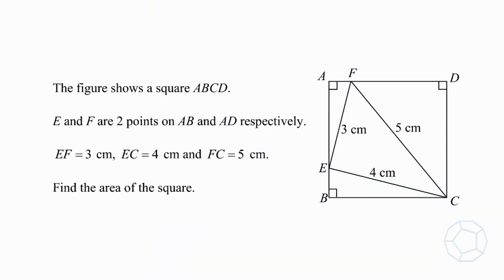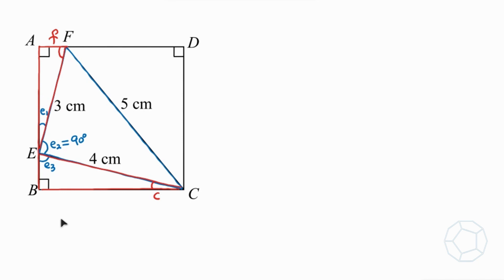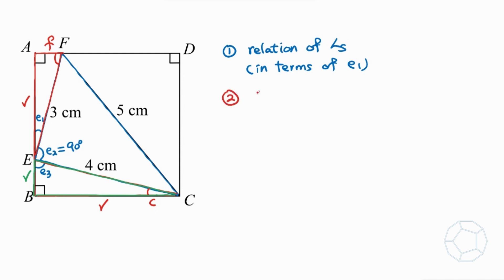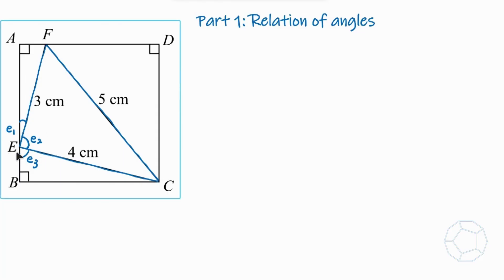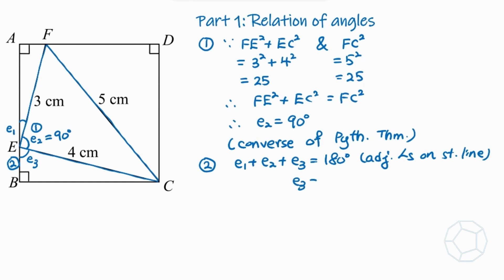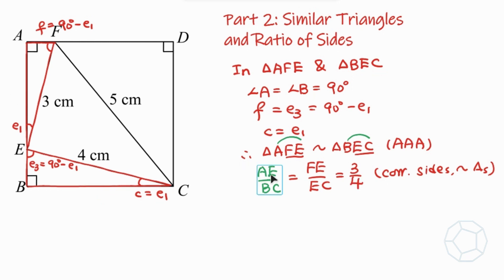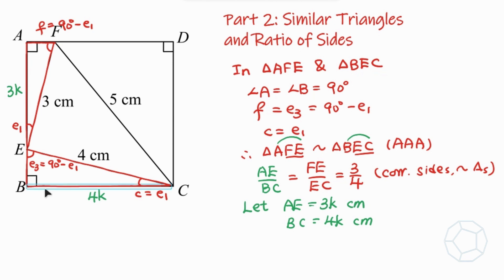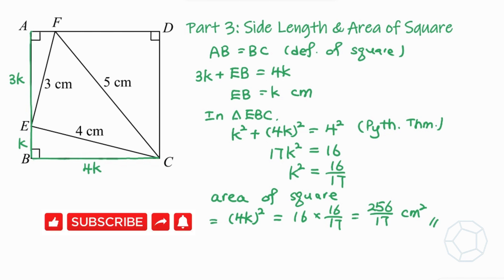Geometry 1: 3-4-5 in a square (Question 1, Given Lengths of Triangles)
Similar Triangles | Equal Ratios | Pythagoras Theorem | Area of Square | Converse of Pythagoras Theorem | Math Olympiad
(Modified Singapore Math Olympiad 2013 Junior Section Q.17)

Chapters:
00:00 Introduction
00:29 Thinking Process
03:24 Detailed Solutions (Part 1) Relation of Angles
07:07 Detailed Solutions (Part 2) Similar Triangles and Ratio of Sides
09:31 Detailed Solutions (Part 3) Side Length and Area of Square